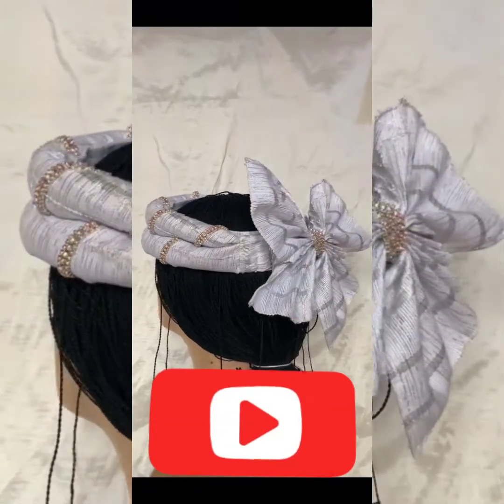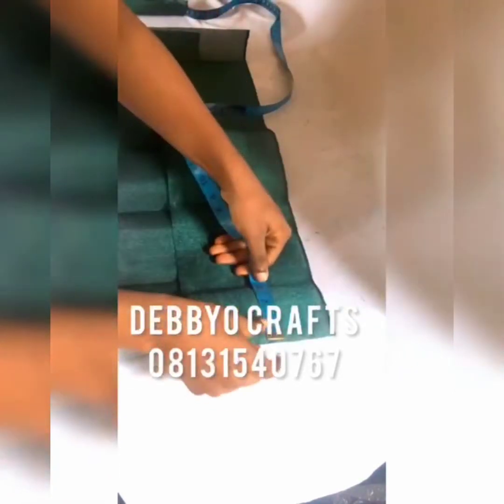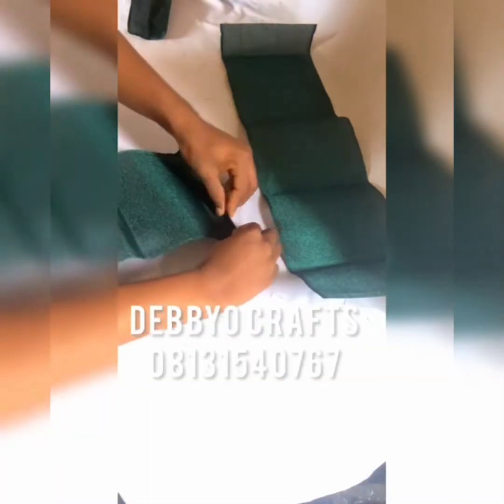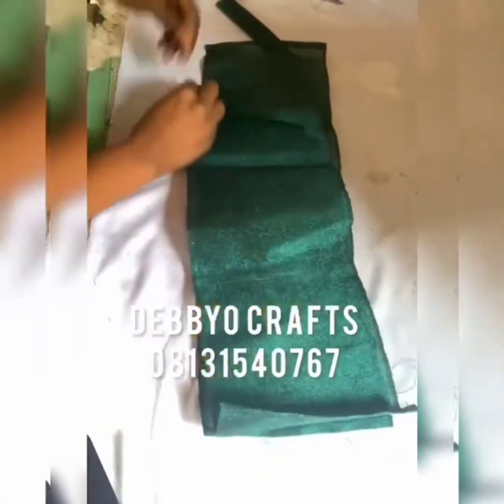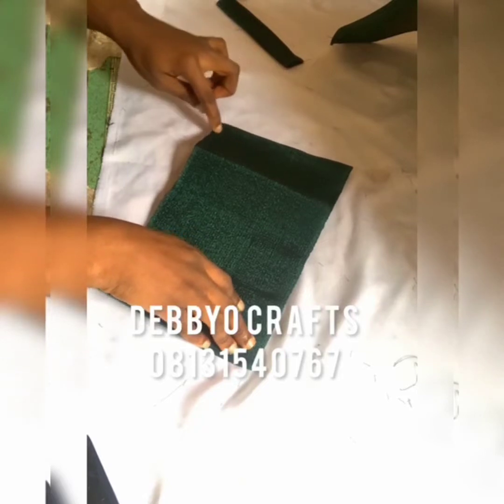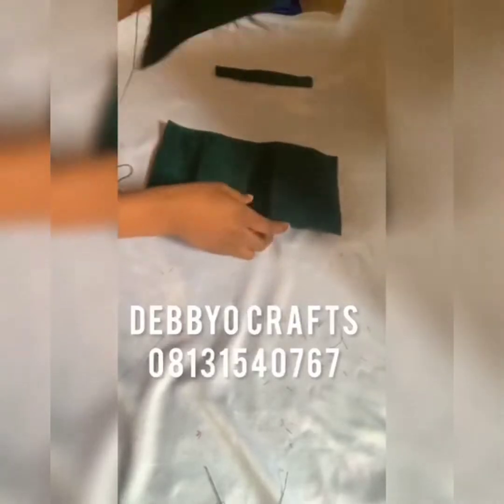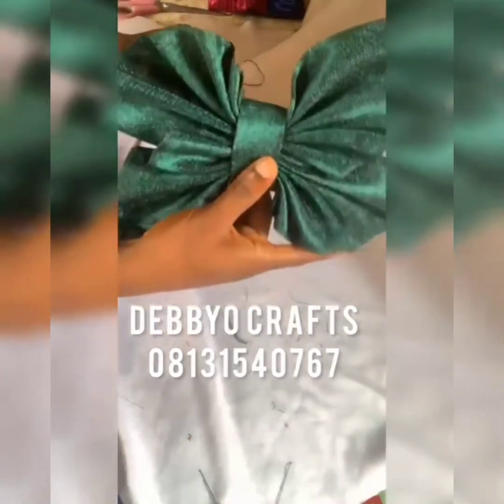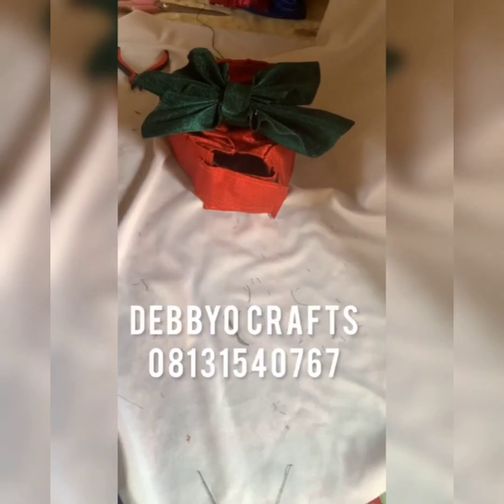How to make butterfly aso oke headband.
Here is the link to the tutorial video on the double twisted part of this design